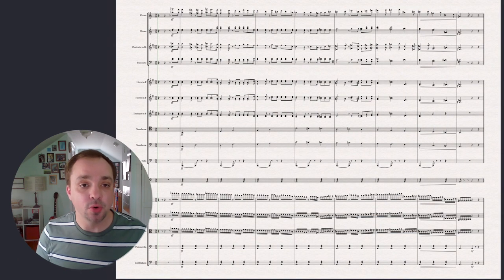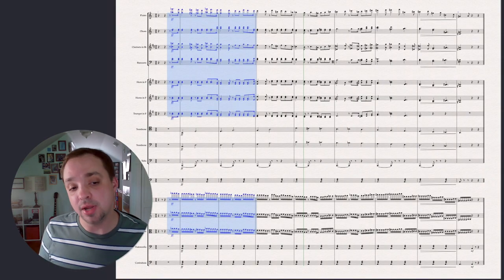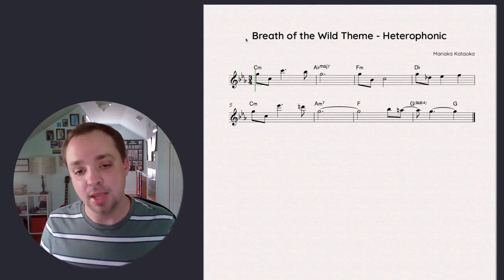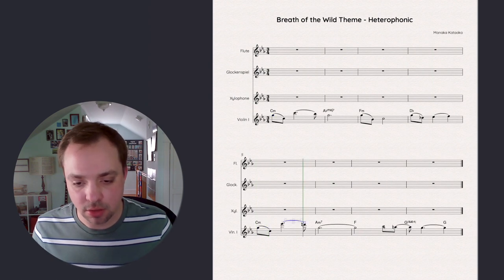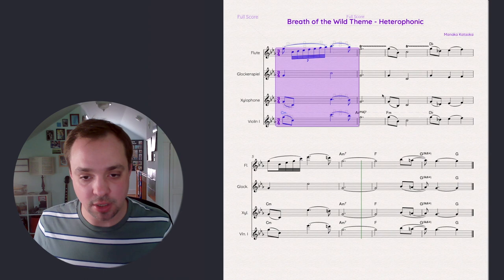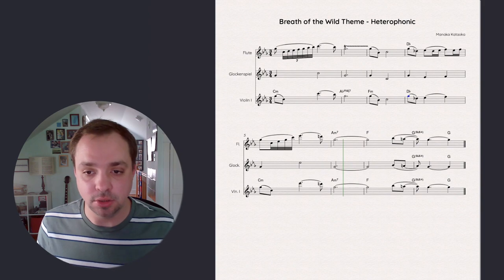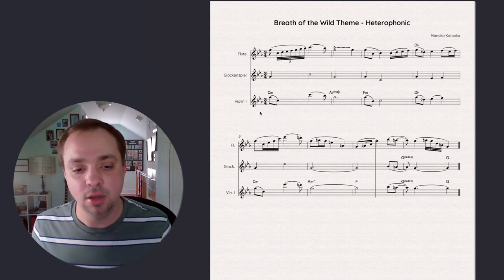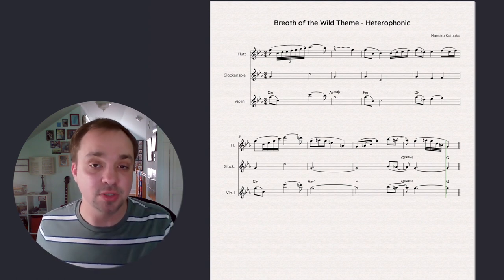Heterophonic ORCHESTRATION | 8 Orchestra Textures | Simultaneous Variations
In this video we explore the Heterophonic Orchestral Texture.

📚 Get the book! Creative Orchestration by George Frederick McKay

The Heterophonic texture is when you have the same melody playing in the orchestra at the same time, but in different ways. You can think of it as "simultaneous variations".

Maybe your orchestration has a simple 8th note melody in the woodwinds, and then you have a very active and flowing 16th note variation of that line in the violins. When those lines are playing together to create a very rich and complex sounding melody, that's the Heterophonic texture.

We'll start by talking about what the texture is, take a look at an example from Tchaikovsky's 4th Symphony, and then put the theory to use by actually applying the texture to the main theme from Breath of the Wild.